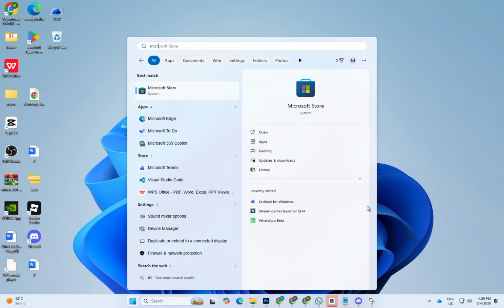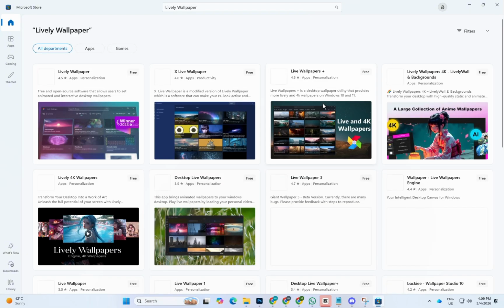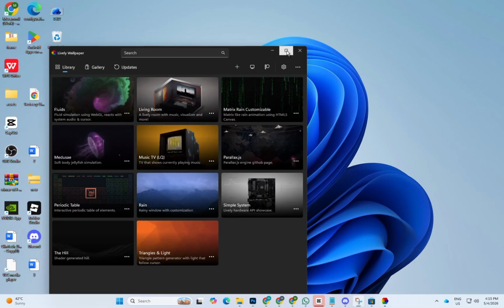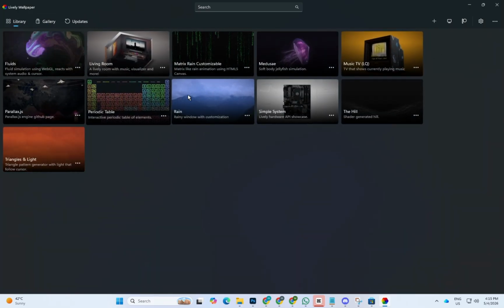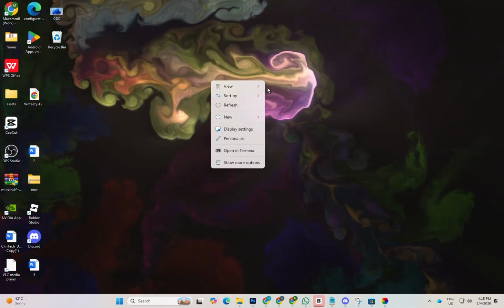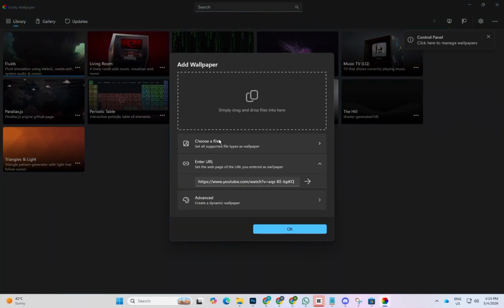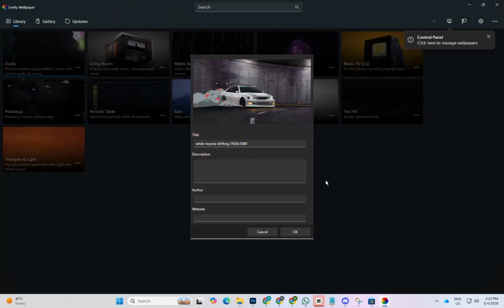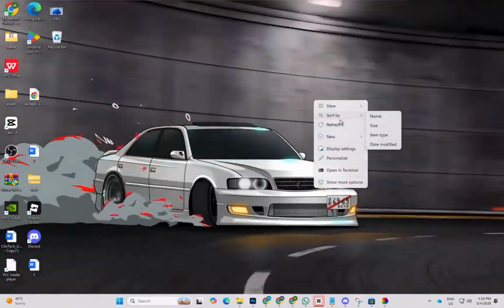How To Use Live Wallpapers on Windows 11 (FREE Method)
In this video, I’ll show you how to use live wallpapers on Windows 11 for free.
You’ll learn how to install Lively Wallpaper, apply animated backgrounds, and even use your own custom videos.
This is a simple way to make your desktop look more dynamic and visually appealing.
Follow the steps to set up live wallpapers in minutes.